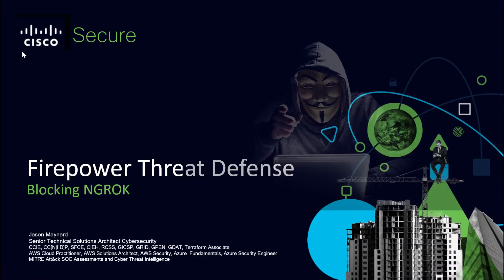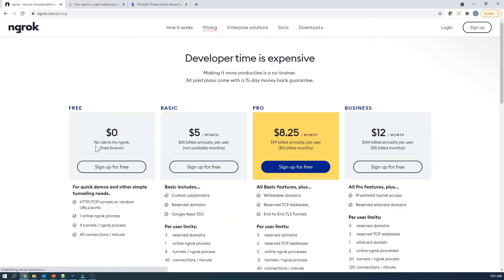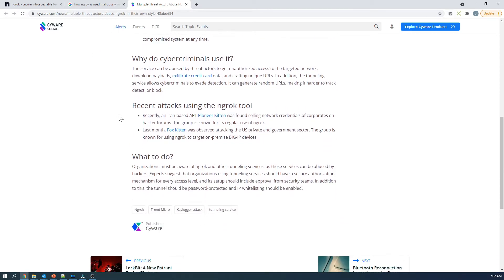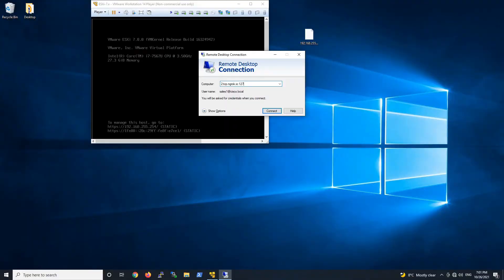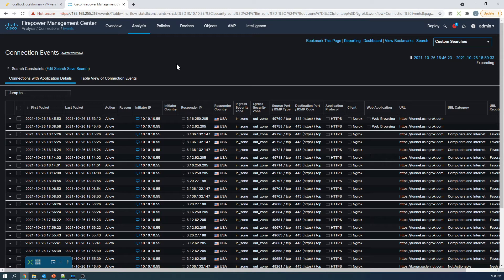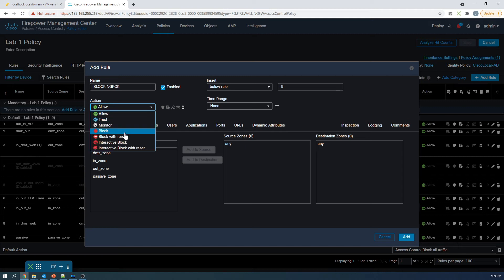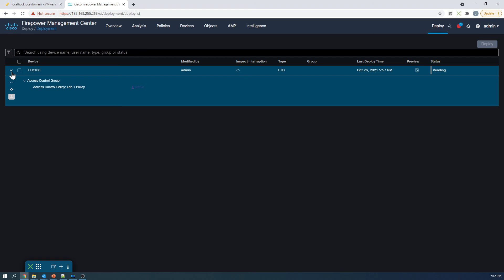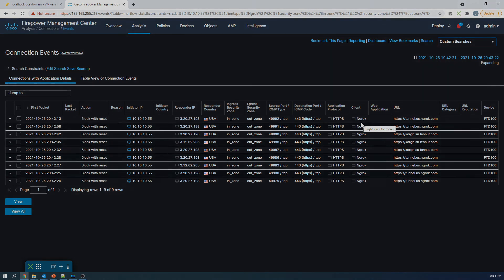Cisco Firepower: Blocking NGROK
In this video we will look into NGROK and how a user or an adversary can leverage it to bypass controls. As a user we will expose RDP from our workstation to the interenet and access it bypassing all controls in place. We will review the logs and then move to block the application from being able to connect and bypass the control using firepower.